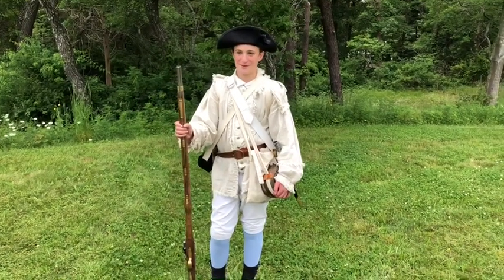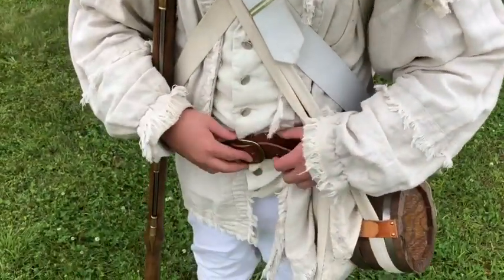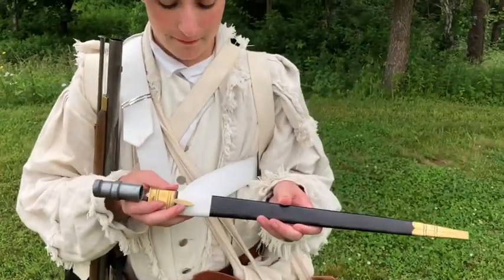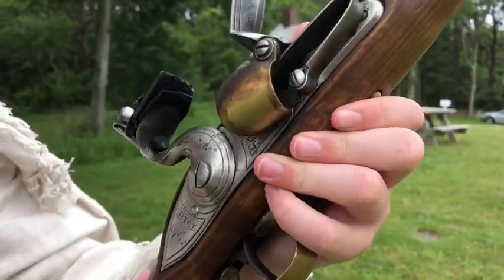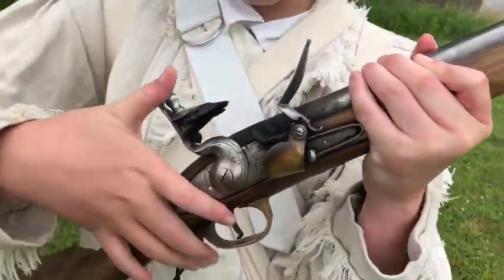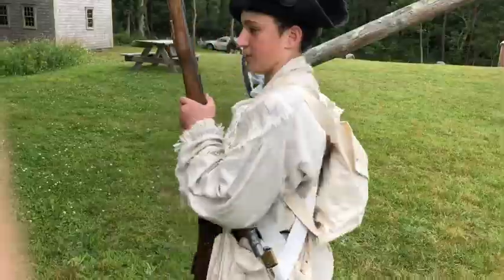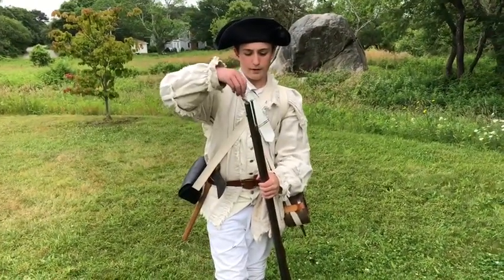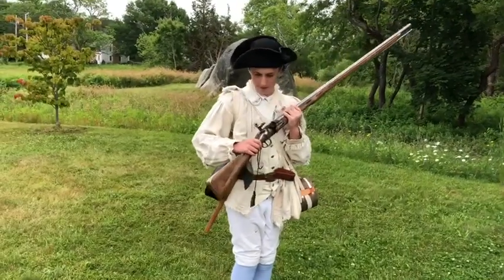Demonstration of a minuteman’s gear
This demonstration is of all my gear including musket loading and firing.